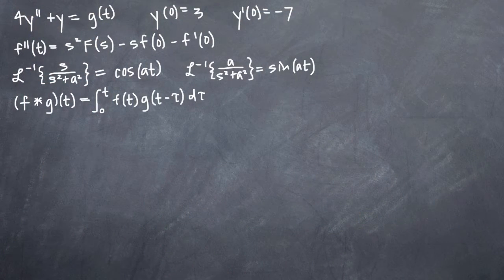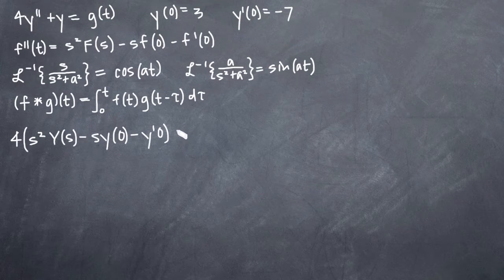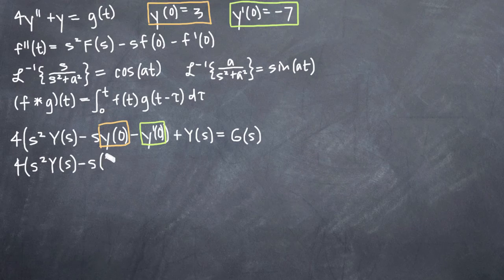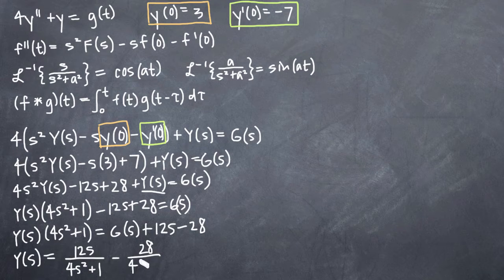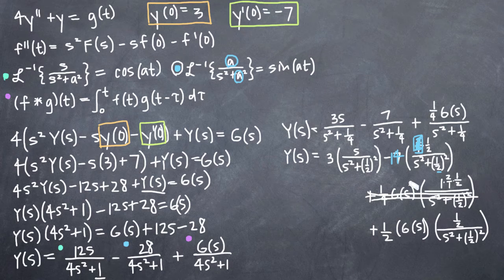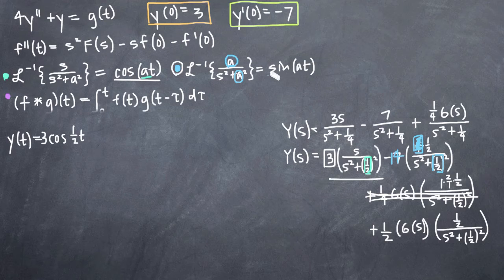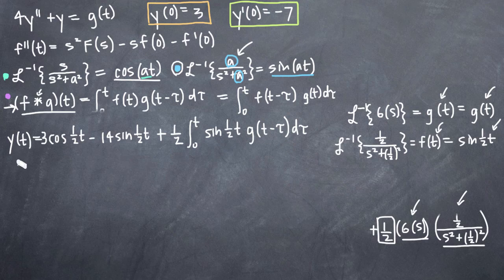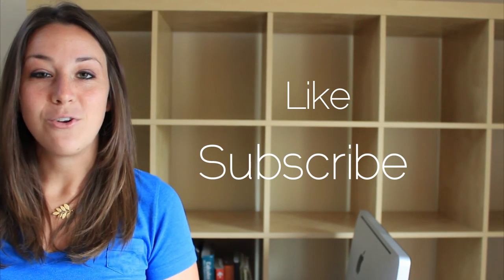Convolution Integral for Initial Value Problems (KristaKingMath)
Learn how to use the convolution integral to calculate the inverse laplace transform of a second-order non-homogeneous differential equation initial value problem.